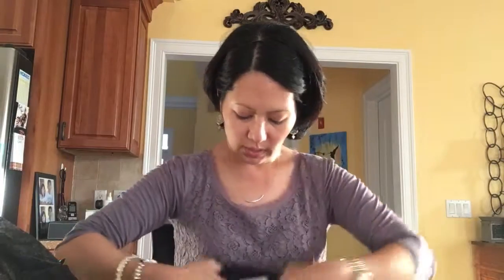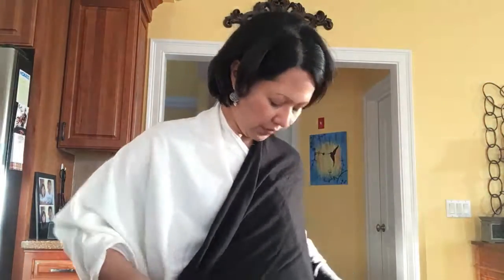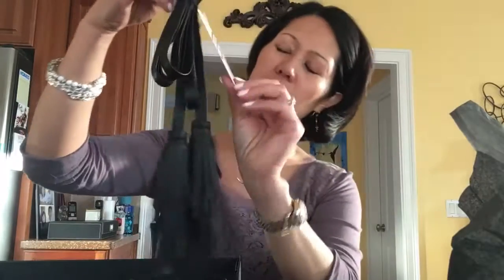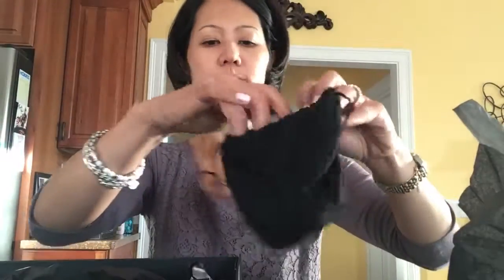The Zoe Report-Box of Style Fall 2016 part 2